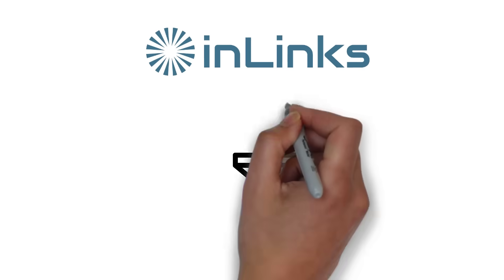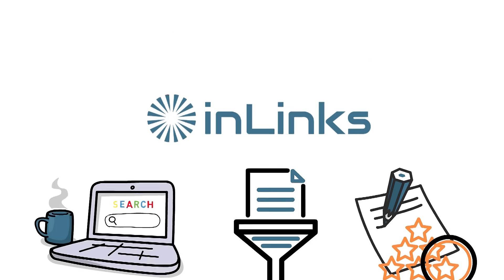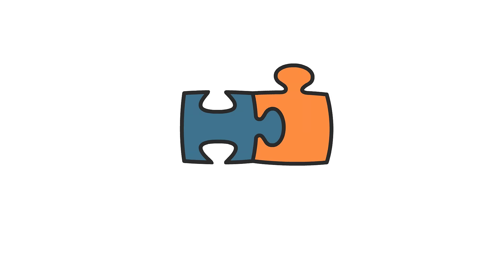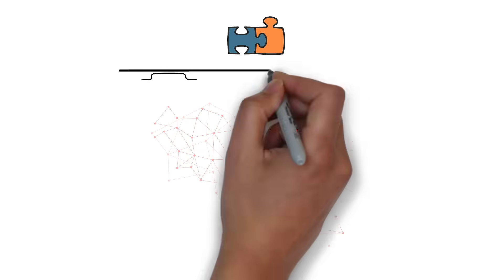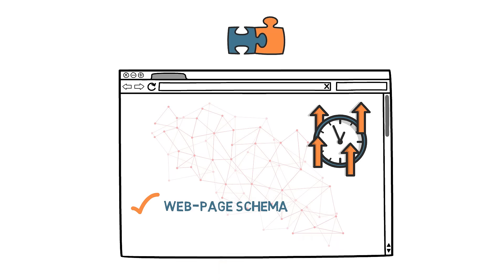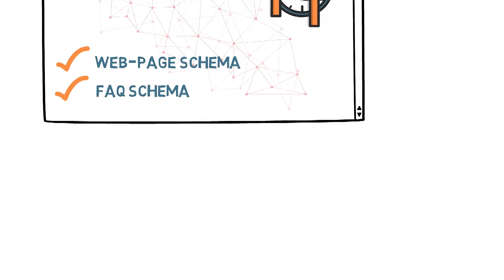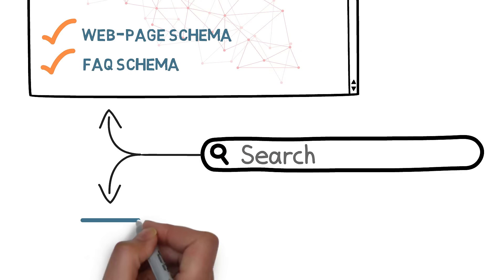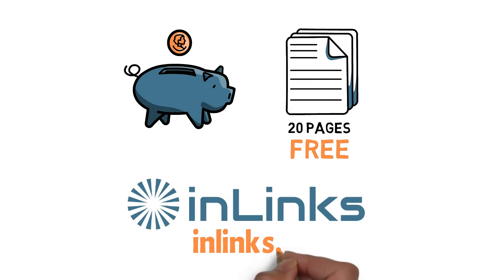SEO AI Tool Audience Content Brief Creation - Semantic SEO Suite plus FREE Academy SEO course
⭐ Contract-free, only pay for a month when you need 100 more
The Inlinks proprietary SEO tool evolves to roll with every new NLP feature; our virtuoso CTO constantly engineers new configurations.
Unlike other SEO tools, InLinks works by *creating a knowledge graph of your content*, using a sophisticated Named Entity Recognition software to run our own NLP program over your content! InLinks has cracked optimizing in a world where Semantics rule search. Topics and how ideas are connected are more important than keywords, see how.
Our channel is a legacy series of how-to videos, plus our exclusive and FREE video course "Inlinks Academy" playlist
You only pay for the months that you need to use our Inlinks Natural Language Processor AItool. We also offer a free tutorial which is live with one of our Inlinks experts. They will even set up your first project for you and hold your hand - all at no charge!
Discover the significance of entity salience in SEO and its impact with onpage content ranking. This video explores how to measure and optimize entity importance within your articles to align with Google's ranking signals.
*Remember, our NLP platform is imbibed with AI, developed by time-served SEO veterans.*
Watch webinars, live chats and learn online from our FREE Academy SEO online course. Our How-To videos are famous and we have over 1,200,000 clicks in our YouTube account history.

Zero download. Topic Maps and Topical Mapping appear in a visual wheel of suggestions without downloading software.
*Dixon Jones* the Entity SEO elder talks you through this introduction
InLinks automate your internal linking structures, automate your schema markup, and significantly improve your keyword research and content creation.
Inlinks is an SEO technology for content that helps you win targeted visitors from search engines. It enables you to write compelling web content that you can clearly demonstrate is stronger than the competition. Output thousands of words of unique content with our exclusive Natural Language Processing systems.
Inlinks finds the best topics to write about within your marketplace by tracking market trends. It uses a unique algorithm that understands topics within text. This is because search engines categorize content as entities and concepts. Optimizing around entities creates more free traffic from searches and creates readers who are more likely to trust you, engage with you, and ultimately buy from you.

Inlinks scores your content against the competition and pinpoints related topics you've missed that are important to be the best content possible. It makes recommendations to help you improve the content and rescores your work.

Finally, connecting the dots, Inlinks will automatically generate and optimize internal links across your entire site, saving you hours. It will instantly build web page schema and FAQ schema on existing content so you don't have to. Search engines use this schema to better match searches to your content.

Don't wait until everybody creates content this way. Get ahead of the crowd today. It's your content; we just lift it high into the cloud with low monthly fees. There's nothing to stop you.

*Originally recorded in 2021, updated for 2025